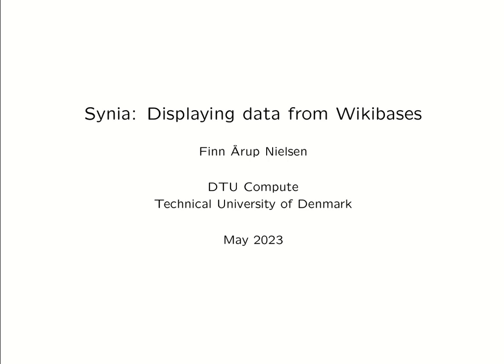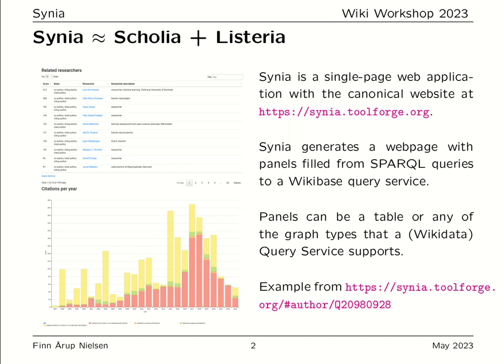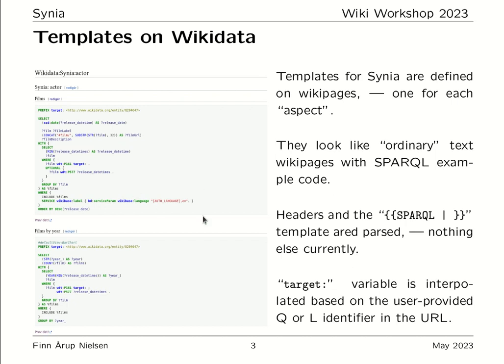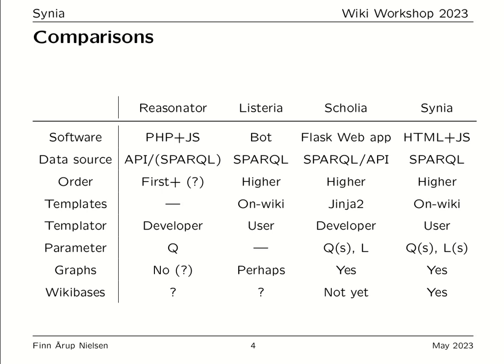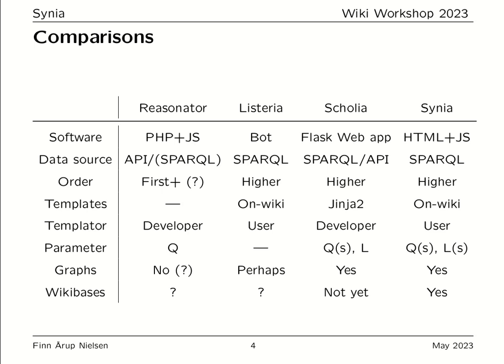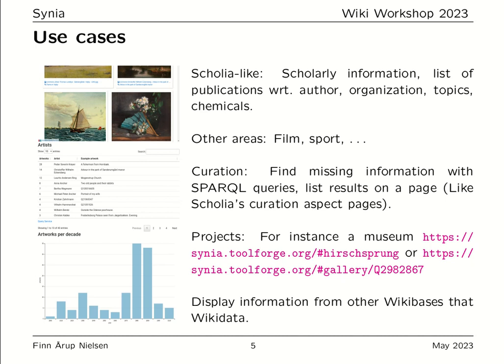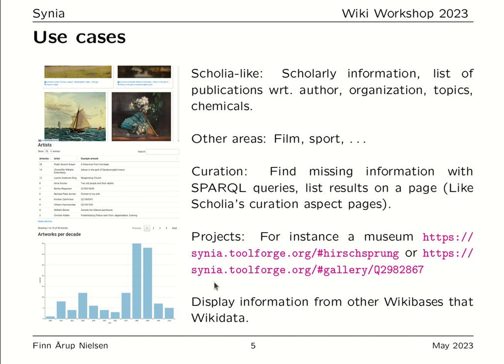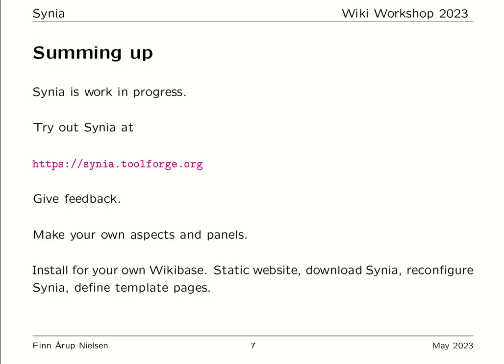Session 11: Synia: Displaying data from Wikibases